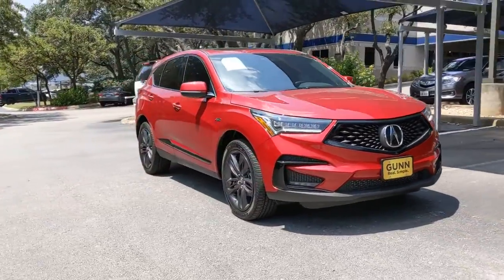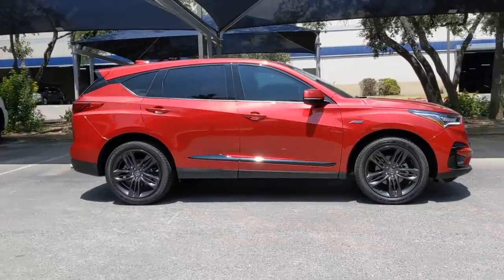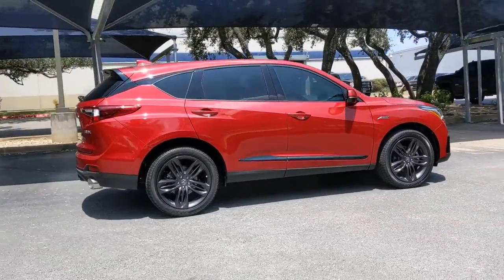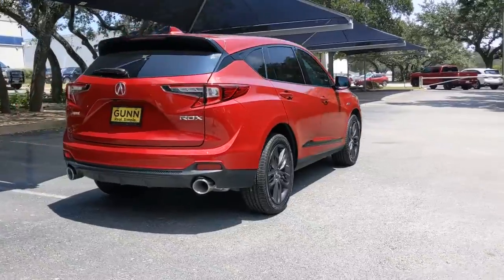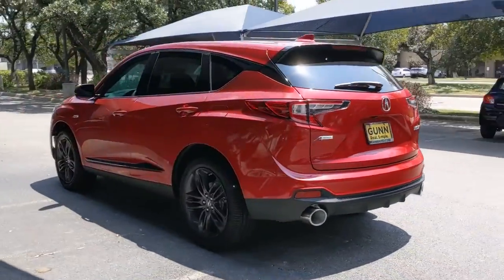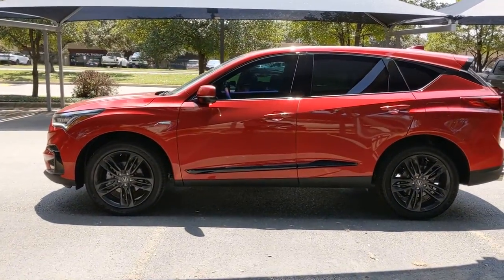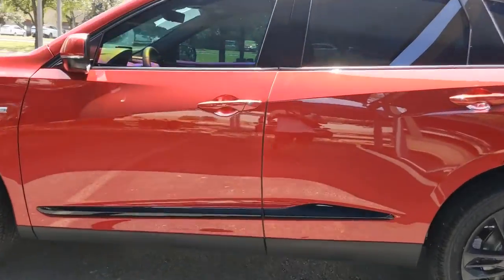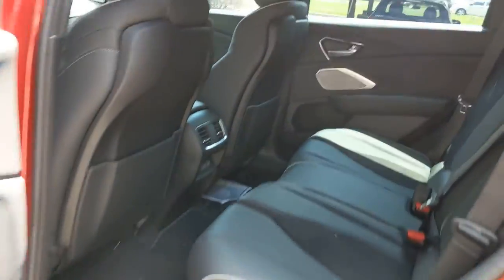2021 Acura RDX San Antonio, Austin, Houston, Dallas, Boerne, TX A02481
2021 Acura RDX
2021 Acura RDX w/A-Spec Package - Stock#: A02481 - VIN#: 5J8TC1H65ML019894

Gunn Acura
11911 IH 10 W

2021 Acura RDX A-Spec Package 22/27 City/Highway MPG